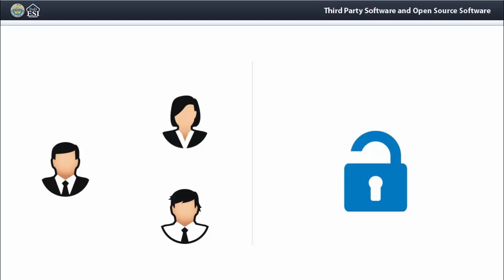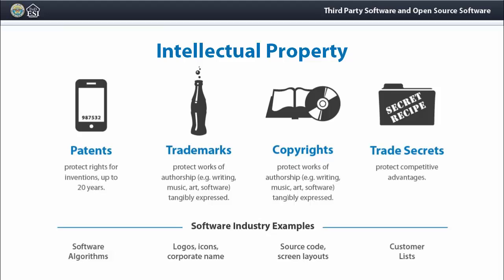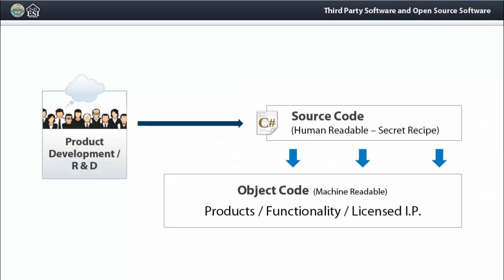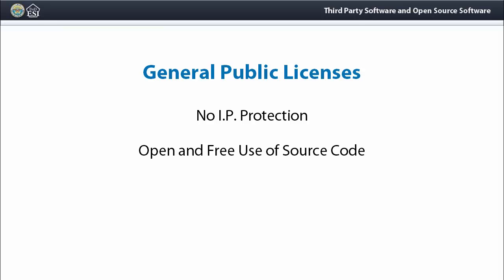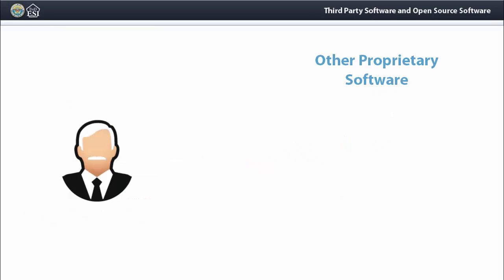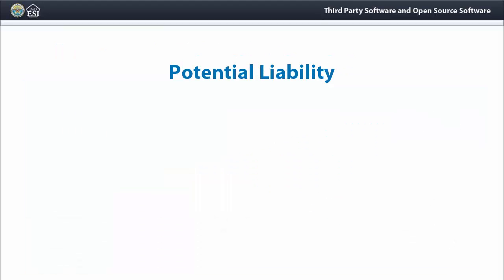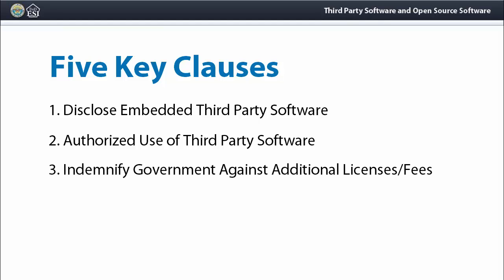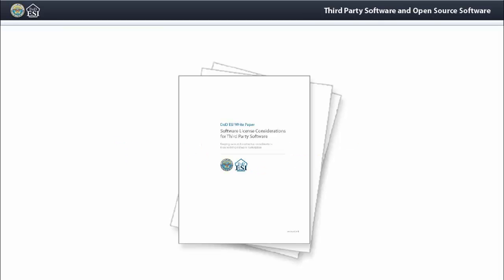Third Party & Open Source Software